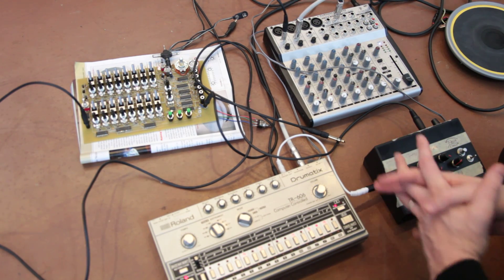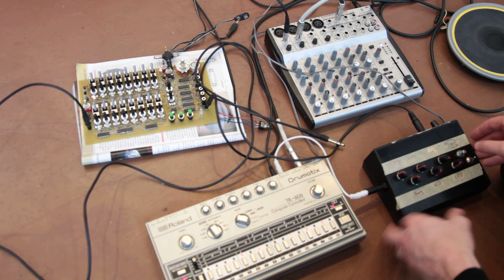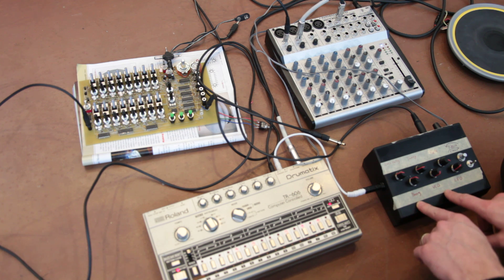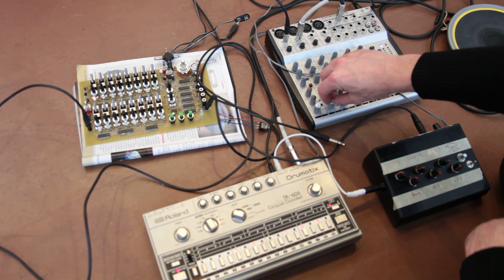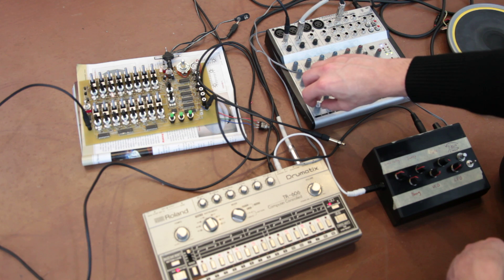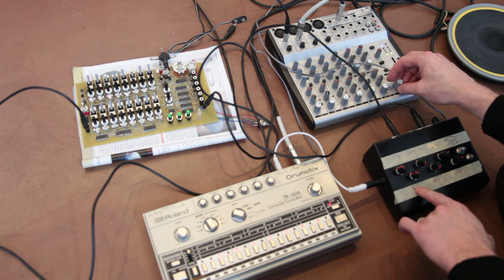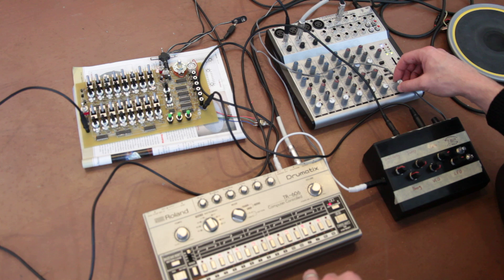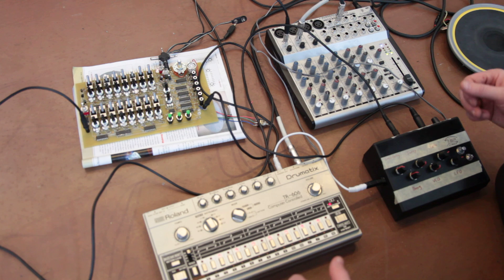DS-8 Clone Analog Drum Synth Machine Kit - Synthrotek - with TR-606 & Analog Sequencer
The DS-8 was originally designed by Coron in the 80′s to be mounted on to a drum to in order to produce synth percussion sounds. Similar to the DS-7, which contained a VCO +VCA chain.  The LFO modulated the VCO and the decay envelope is triggered by a piezz0 cell.  The Decay Pot is really a release and the VCA is controlled by the LFO.  The DS-8 added a colored noise generator with a balance pot, which allows more hi-hat and snare "sounds" to be achieved.  PC Board measures 5 & 5/8ths X 2 & 5/8ths inches. This PCB is MADE IN THE USA and up to Synthrotek's fine specs.  The Pots can be through-hole mounted, for an easy build.